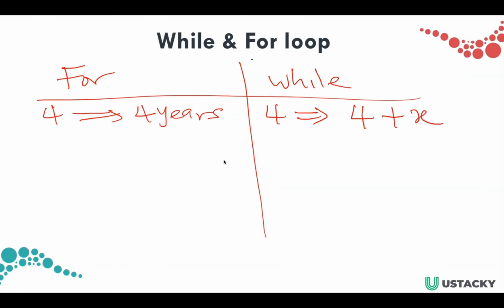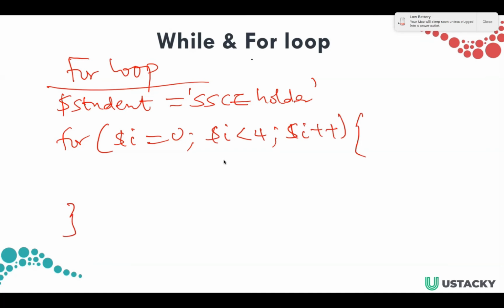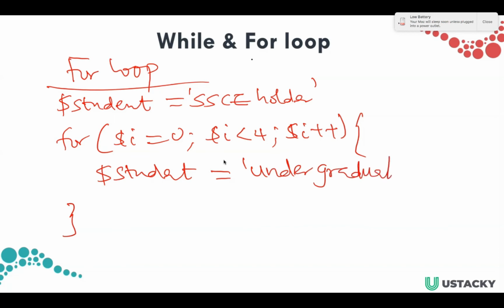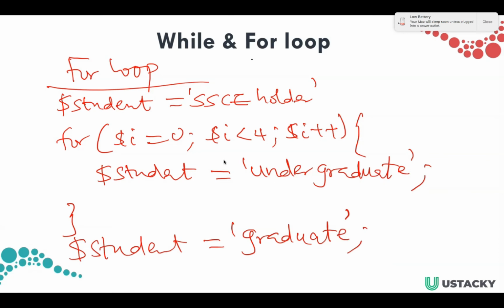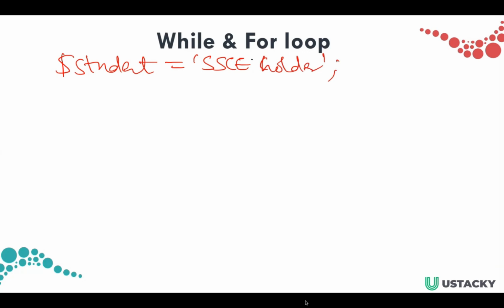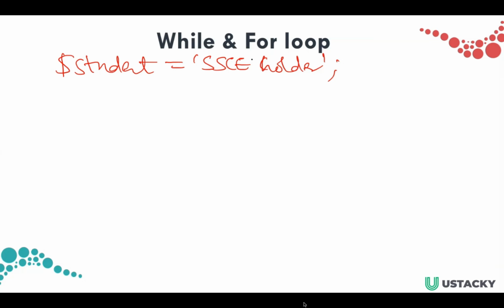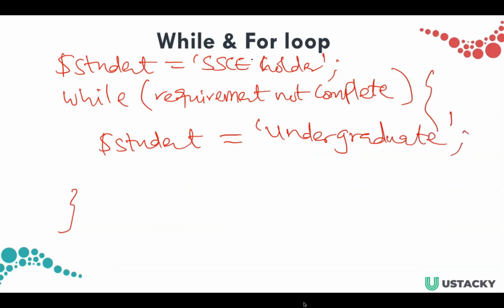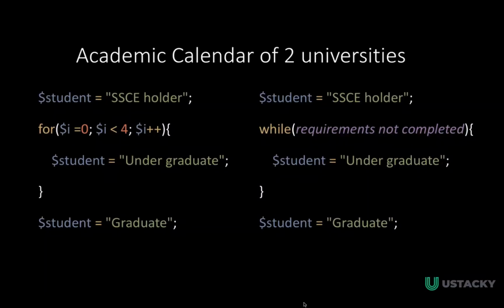21/67 - While For Loop